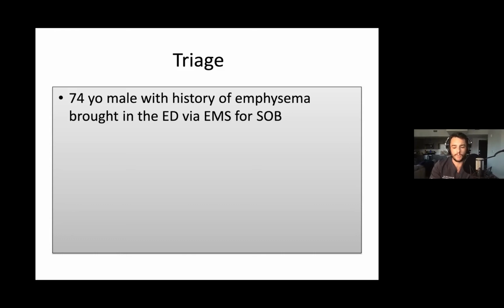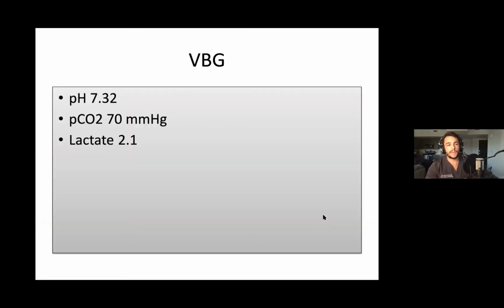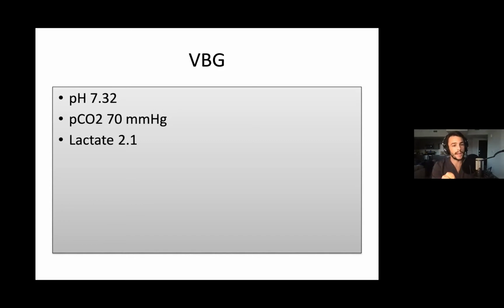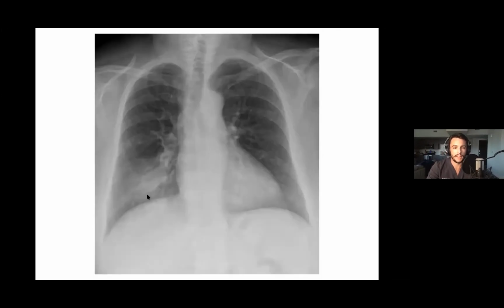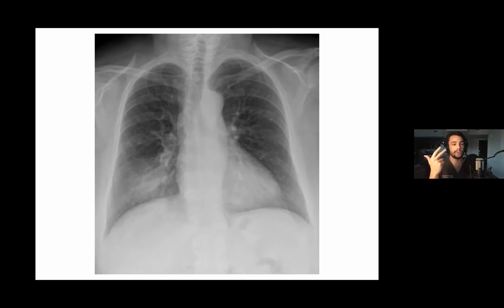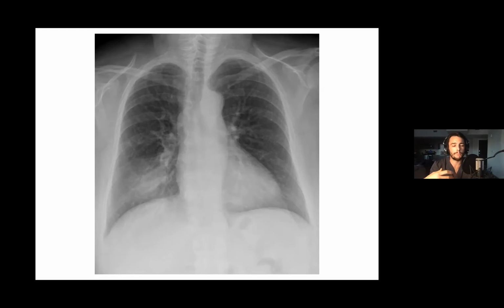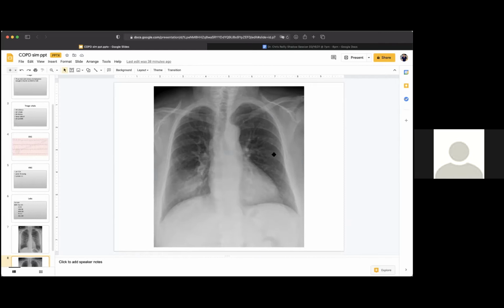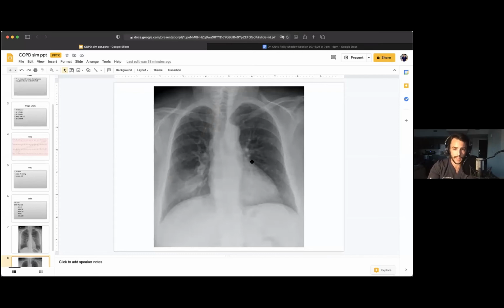Shadow session 3/16/2021:Dr. Chris Reilly, Emergency Medicine Resident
Join us with Dr. Chris Reilly, an Emergency Medicine Resident, as he walks through a case study about COPD and Emphysema and shares valuable information about being a doctor, and answers questions that students have!